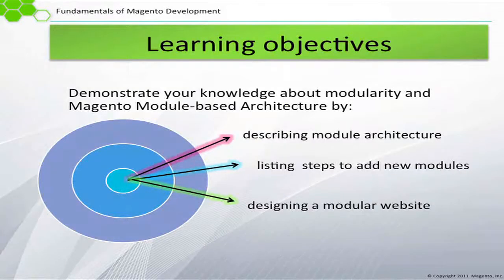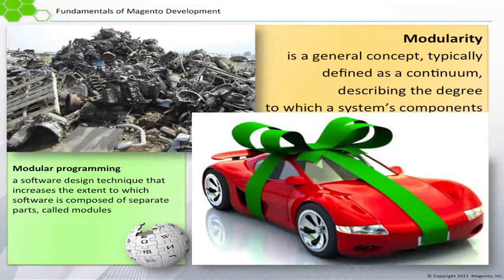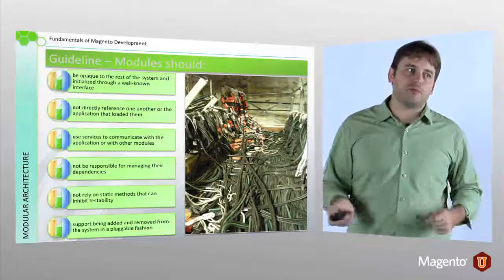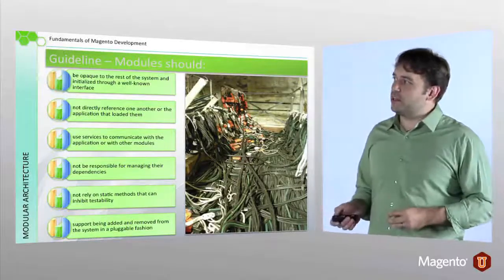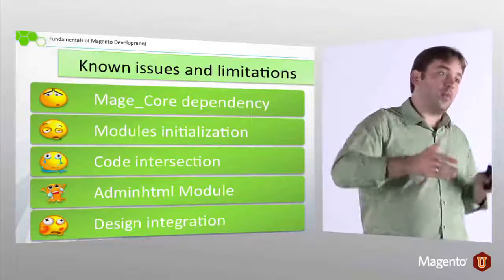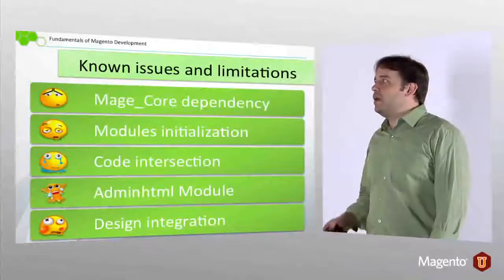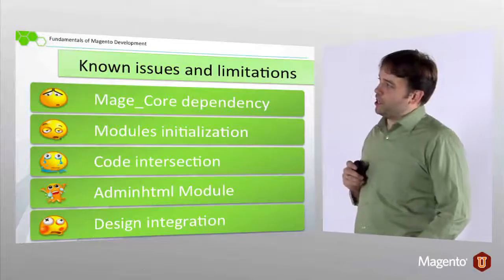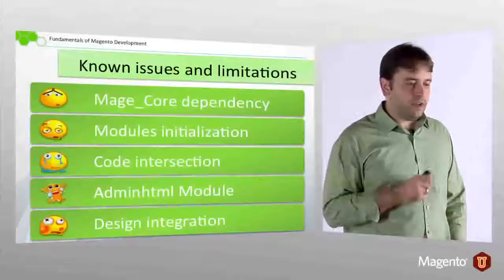Fundamental of Magento 4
Know Magento CMS